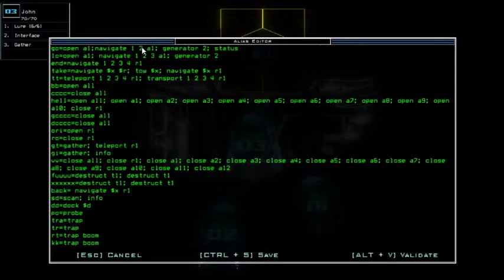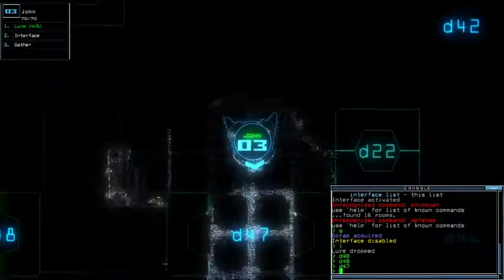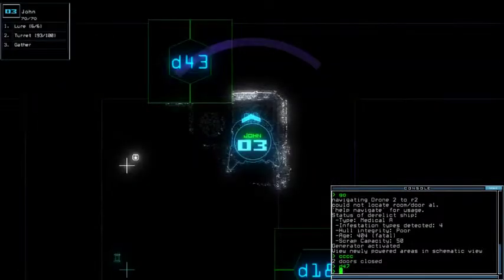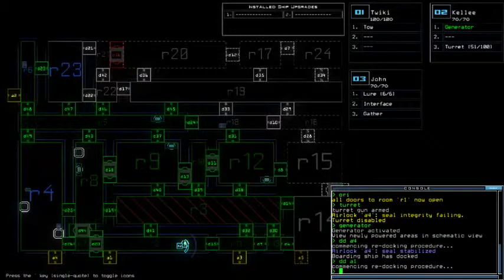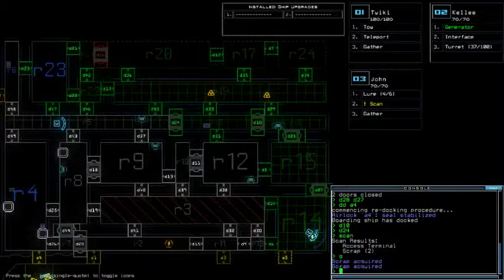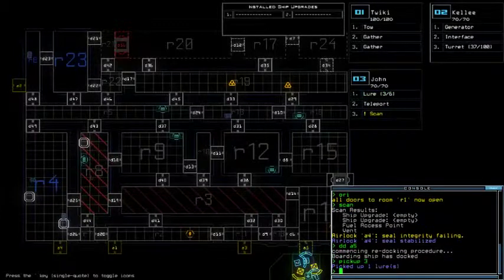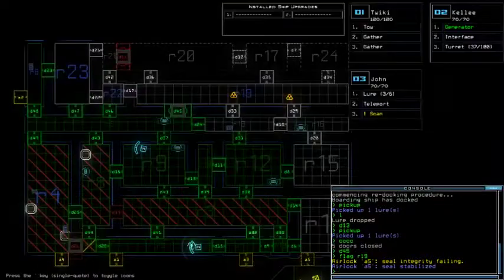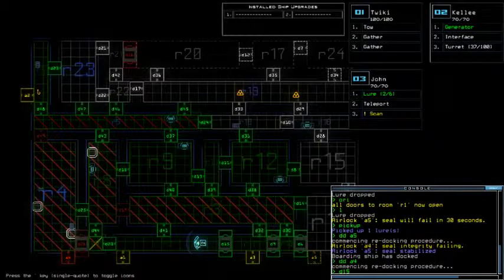Duskers Daily 19 May 2019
Watch as we try to scan the whole rooms undamaged and discover more minor-to-major wonders.